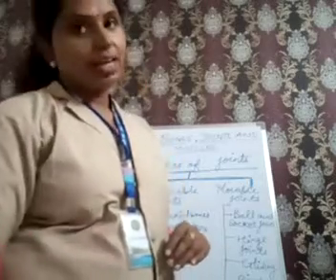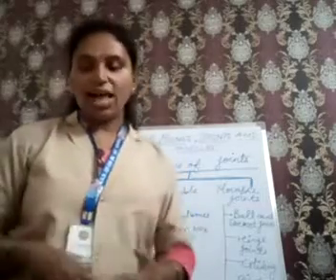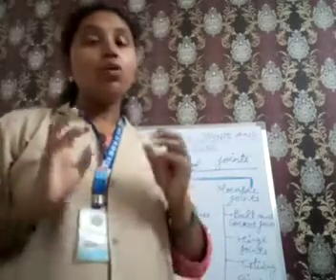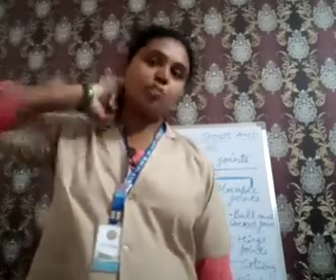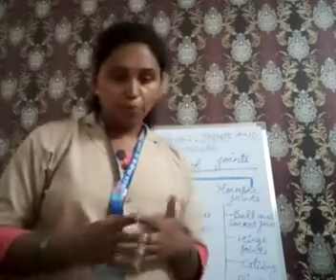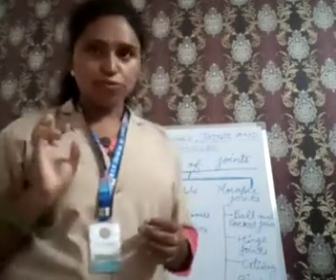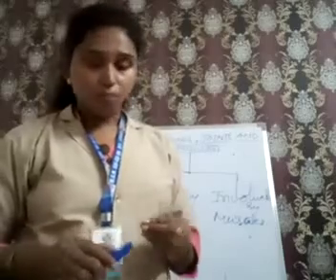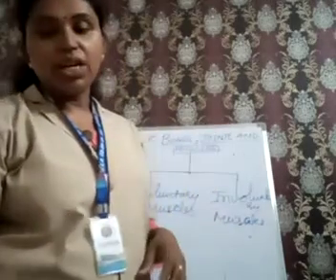Class V Science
Chapter 3 Bones, Joints and Muscles